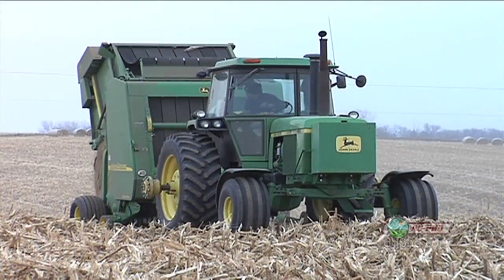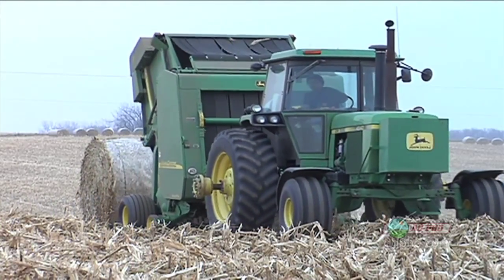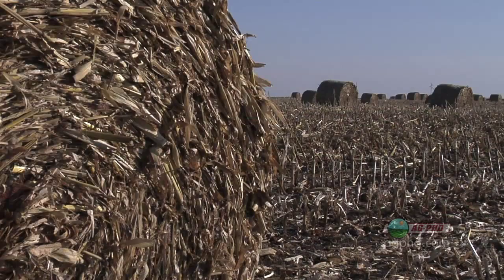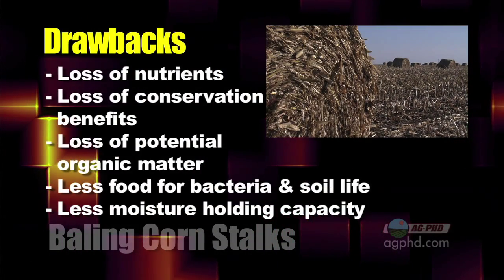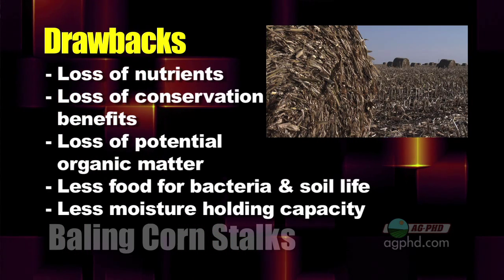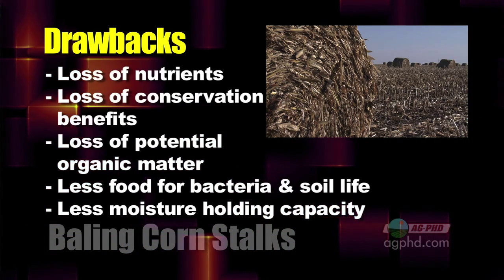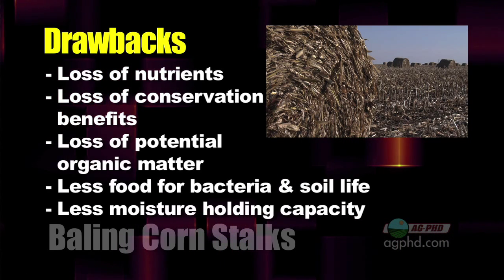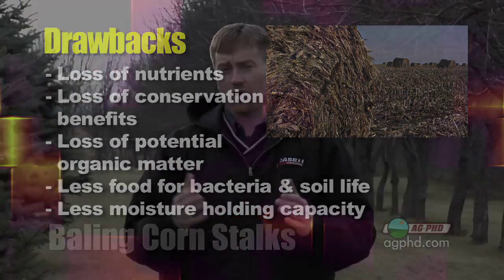Iron Talk #608-Corn Bales (From Ag PhD #608 11/27/09)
Darren talks about why farmers are bailing up their corn stalks.